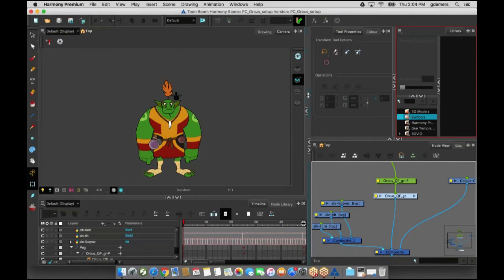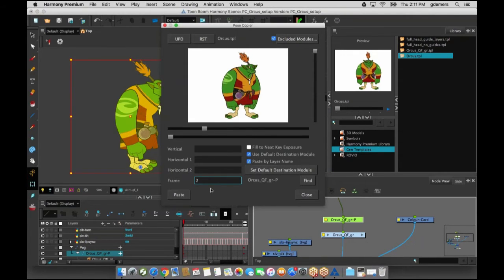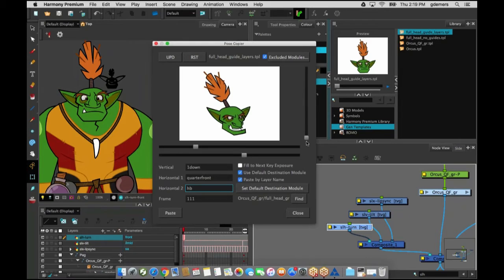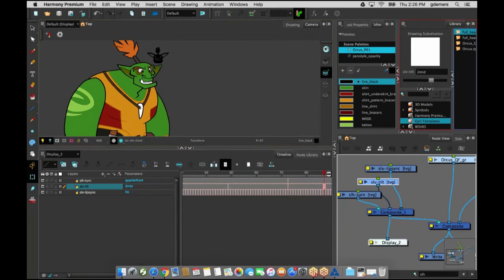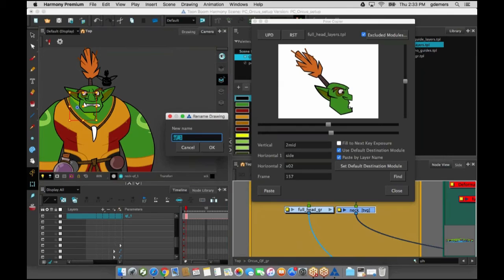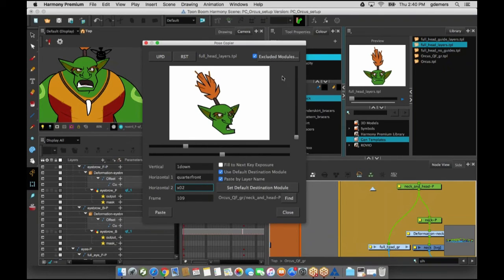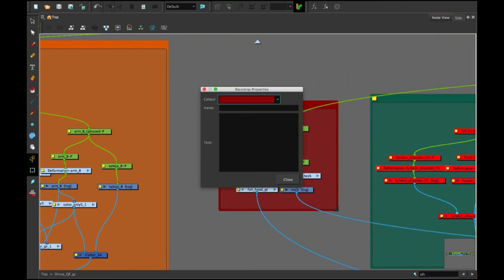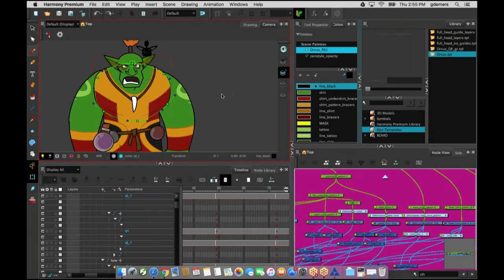WEBINAR - Learn how to use Pose Copier in Harmony 14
The Pose Copier feature in Harmony 14 lets you quickly bring character key poses into your scene from a bank of preset poses. This webinar will give you a detailed overview of how to use this feature effectively.

Presented by Genevieve Demers for Toon Boom Animation